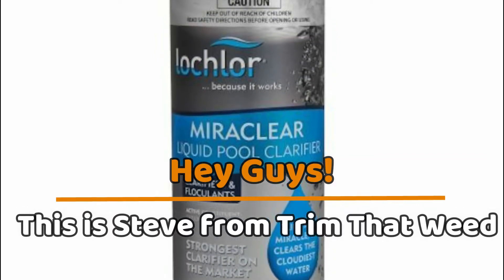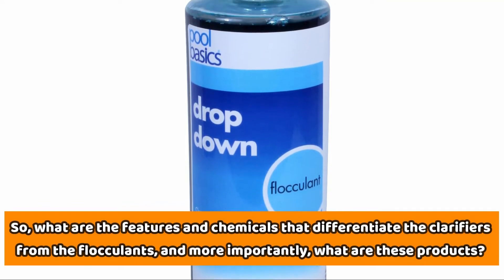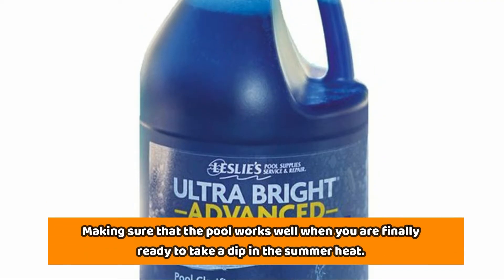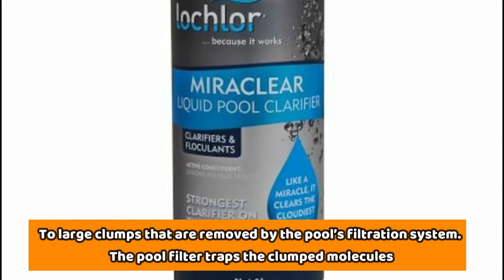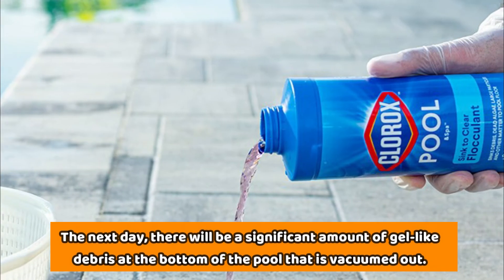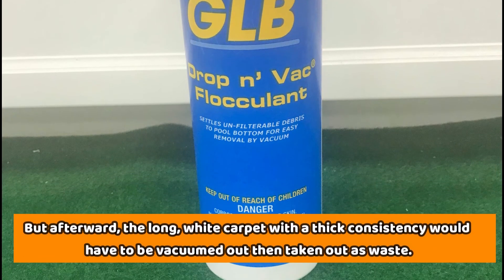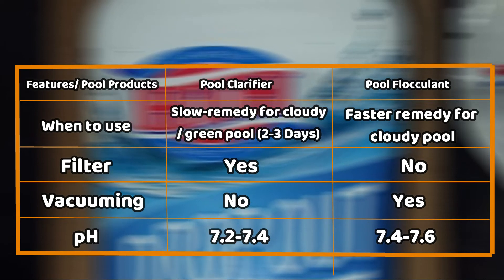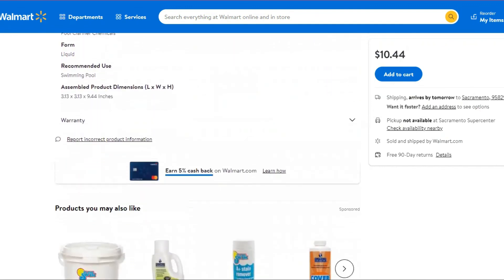Pool Clarifier vs Pool Flocculant: How Do They Compare (Which Comes Out on Top?)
POOL CLARIFIER vs POOL FLOCCULANT: How Do They Compare (Which Comes Out on Top?) Welcome to today’s video. We’ll talk about the pool flocculants and the clarifiers in the video to determine which products are ideal for your pool.

Pool Clarifier - Overview
We can define the pool clarifier as the product used to collect the tiniest particles suspended in the pool after you shock it. You may also need to use the clarifier if the water in the pool faces some issues binding with the particles, resulting in even bigger particles trapped in the filter.